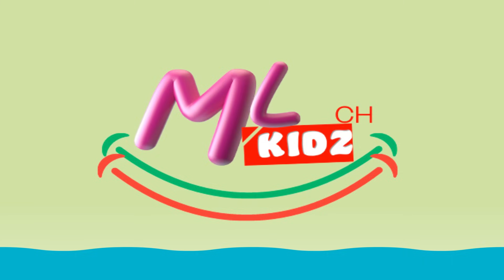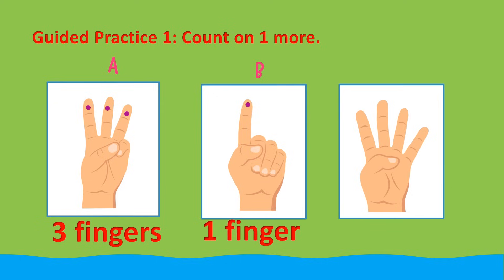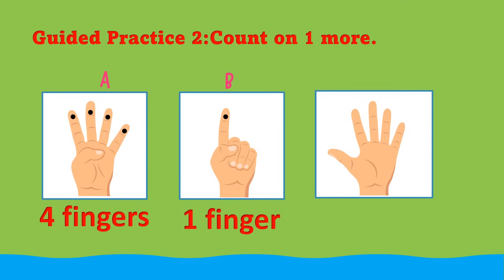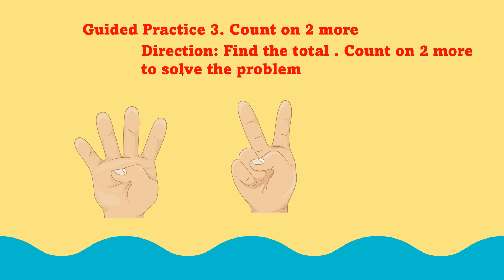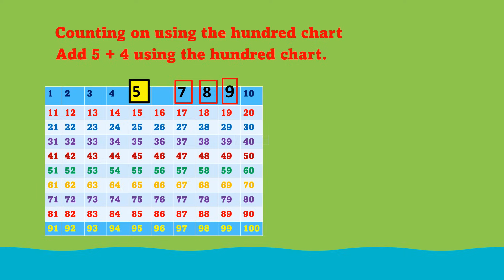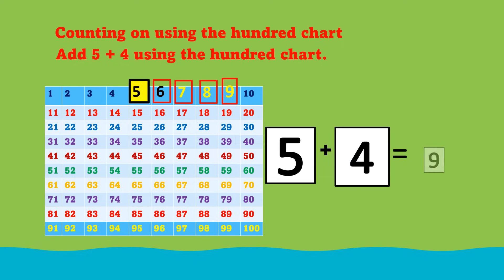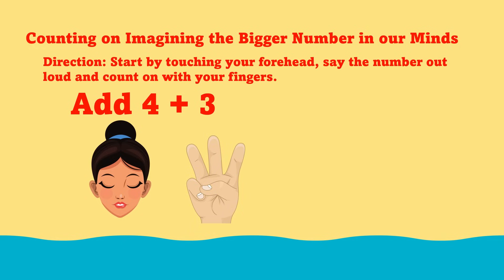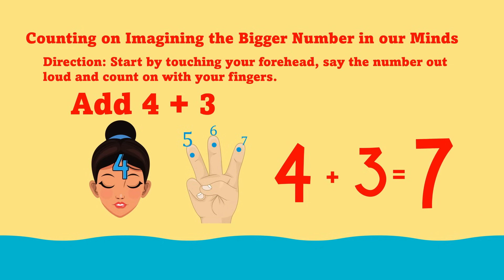Basic Math Addition For Kids |Let's Learn Addition| Counting on| Addition strategy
Let's Learn basic math addition using our fingers, Counters, Hundred charts, and mentally
Addition using counting on counting strategy is a great way to introduce Addition for kids in preschool, kindergarten, first grade, second grade, and other levels. The lesson includes step by step process of teaching to identify what is necessary. Included in the video are guided exercises.
I hope you find this video helpful for your little ones.
Happy Learning!

0:00:00 | Welcome to Mom's Love Kids Channel
0:00:21 | Introduction: Addition strategy using counting on
0:00:29 | Vocabulary word: counting on
0:00:58 | Guided practices
0:10:27|  Subscribe

| Number Sequence Counting from 1 to 30
| Number Sequence Counting from 1 -100
| 5 Sense Organs and Their Functions
| ABC Letters for Kids | Full English Alphabet for Preschool &
Kindergarten
| Learn high frequency words| sight words
| Addition strategy using number sentences
Addition using the counting on strategy